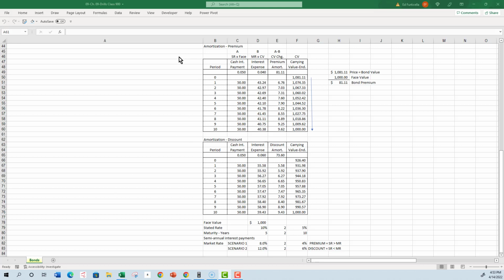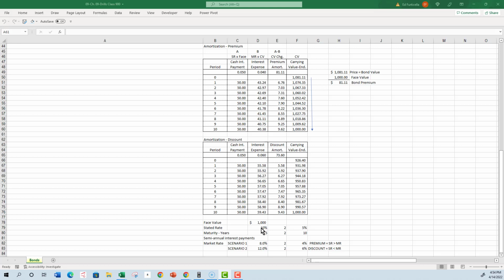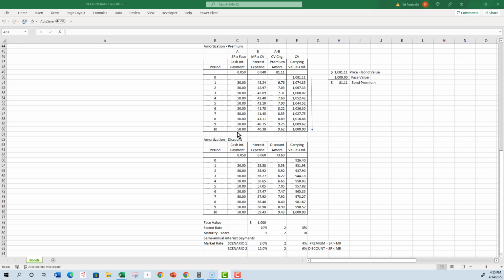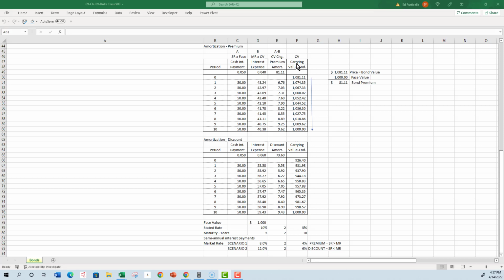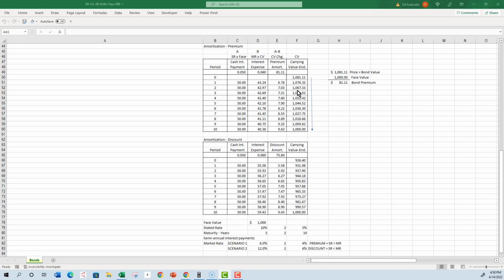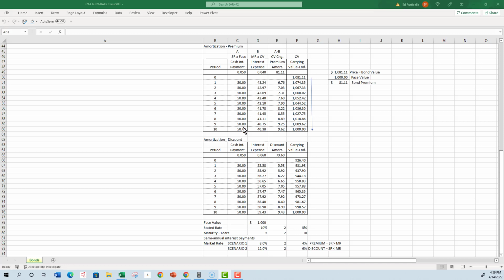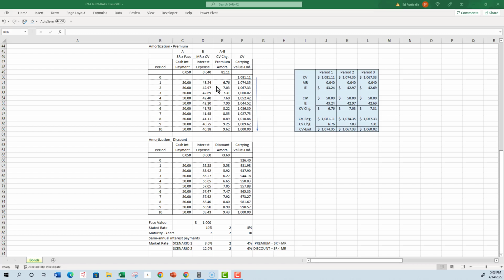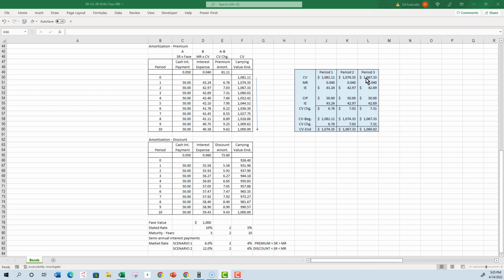Premium Bonds - Interest Expense, Amortization, and Carrying Value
Video focus is on the calculation of Interest Expense, the change in Carrying Value, and the Carrying Value for a Premium Bond.